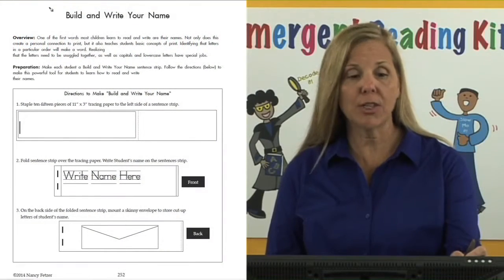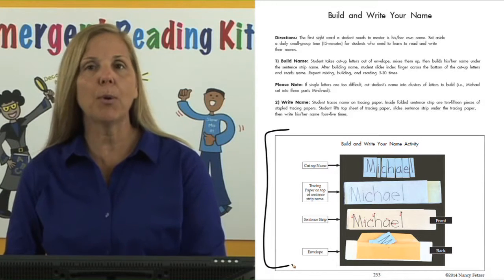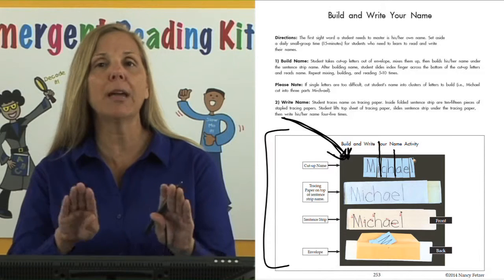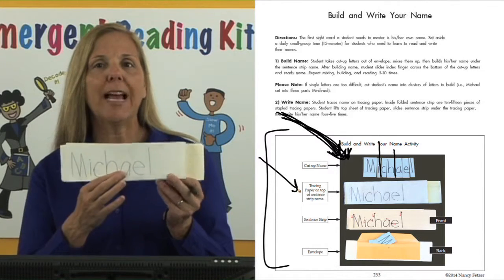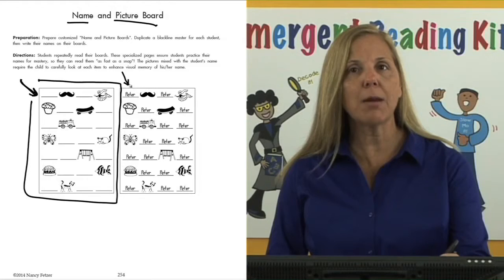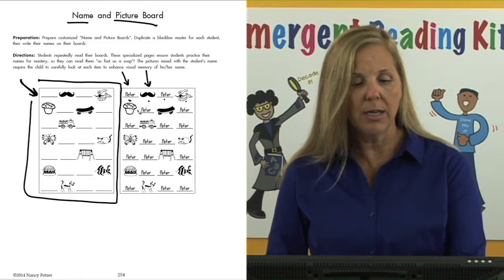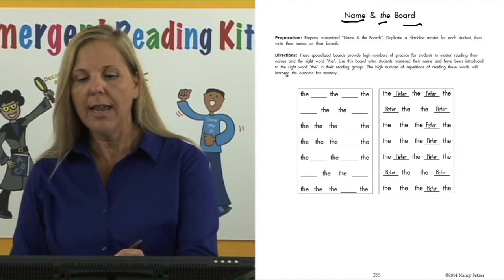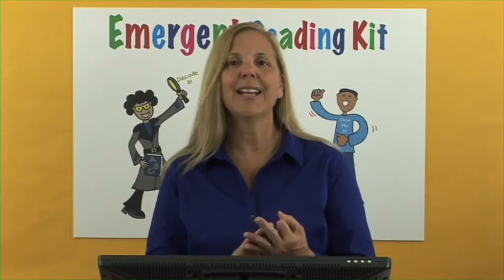Learn Your Name